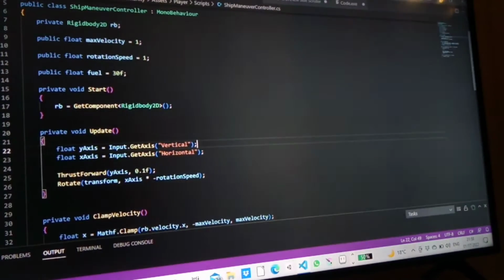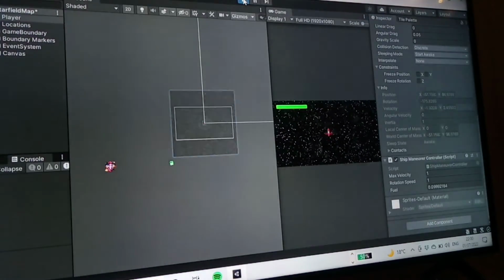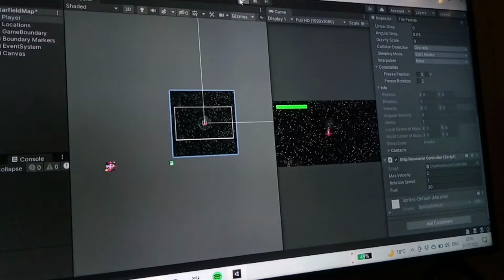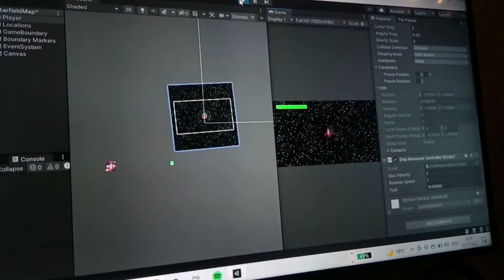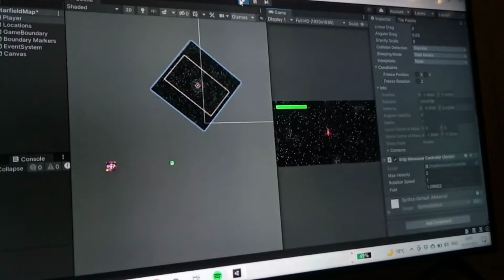Part 102 of learning how to make shit with Unity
Thanks to;
gamesplusjames
Mister Taft Creates
Chris' Tutorials
Semag Games
Brackeys
AD works
Comp-3 Interactive
quill18creates

I've used art by; finalbossblues.itch.io, noranekogames.itch.io & Clembod.itch.io.